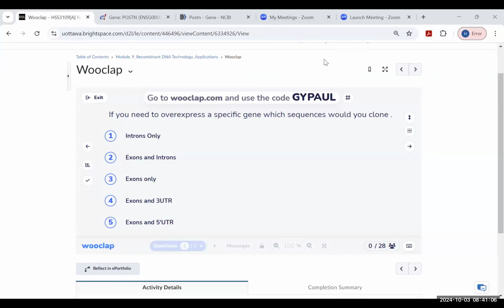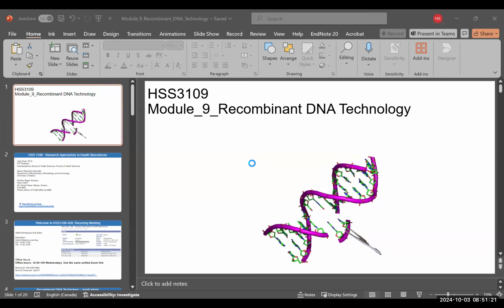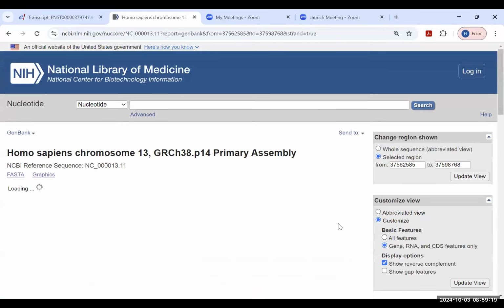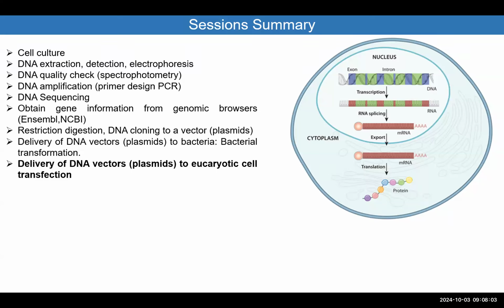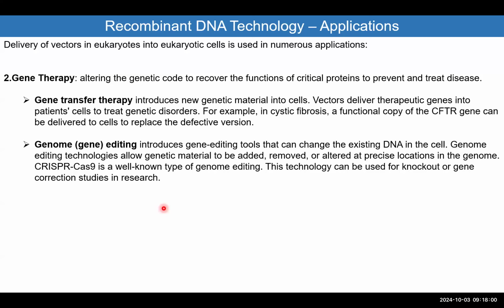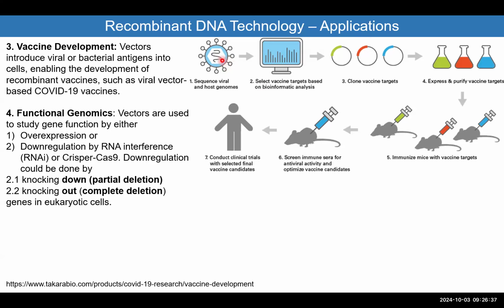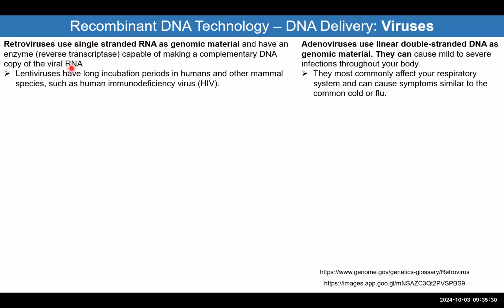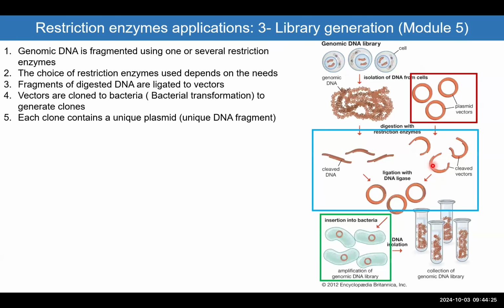Module 9 Recombinant DNA Technology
Get familiar with different applications of Recombinant DNA Technology – Applications

The various applications of recombinant DNA technologies in health Biosciences
DNA delivery procedures